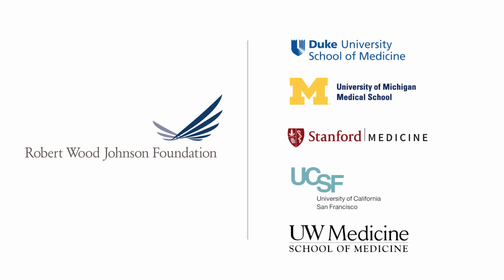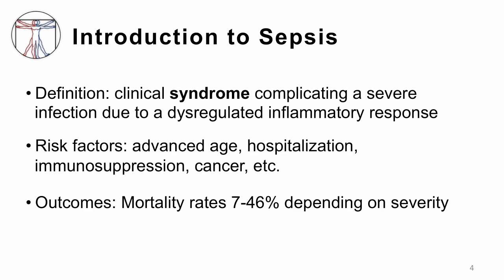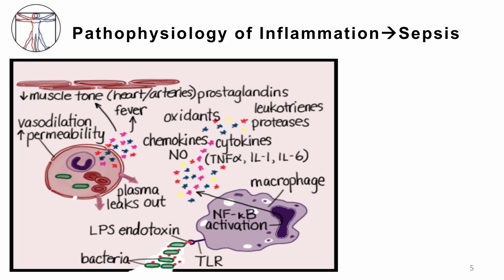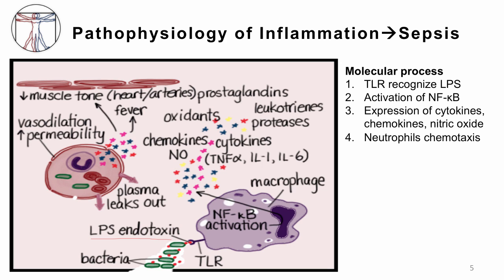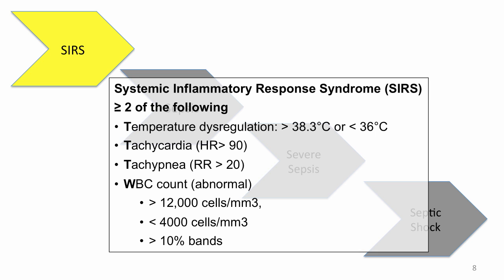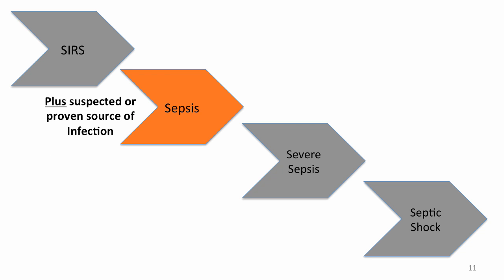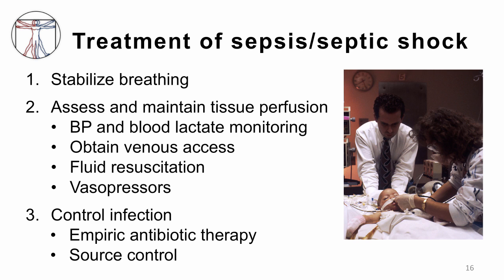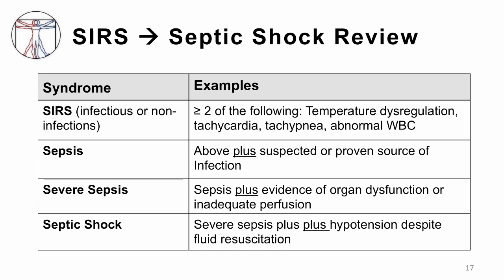1. Gram Negative Sepsis